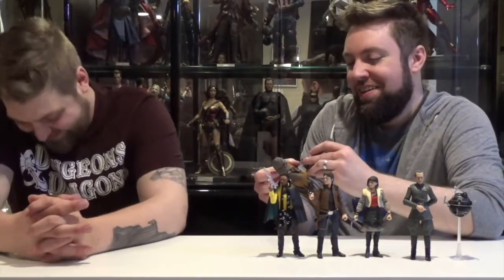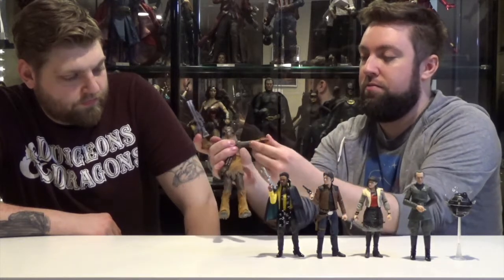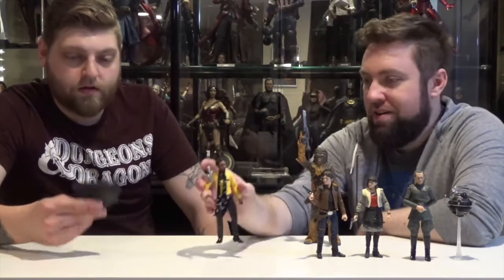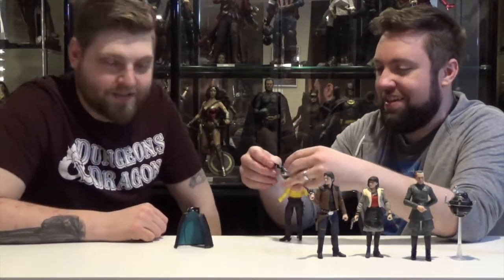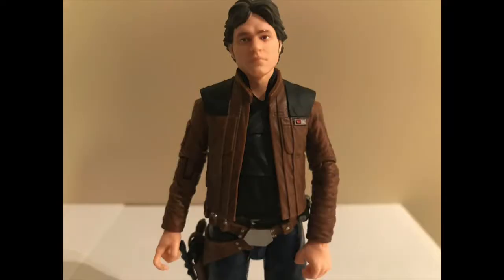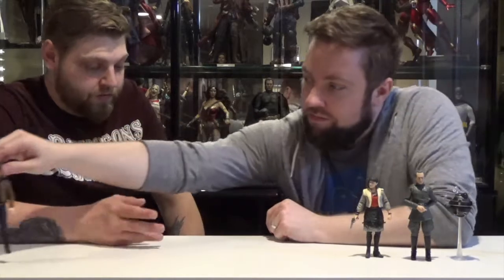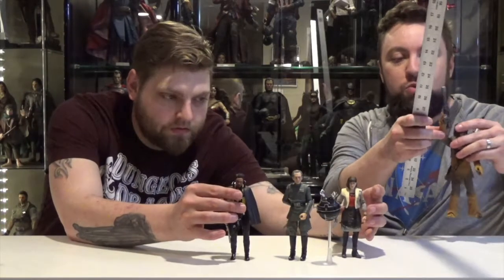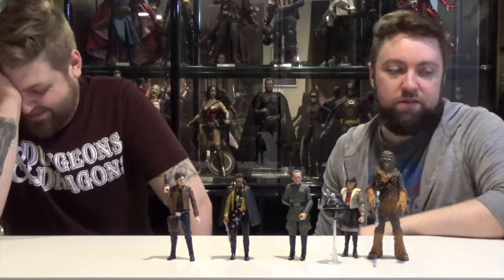Double Down Toy Review: Star War Black Series Solo figures & Tarkin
Hey everybody, this week we take a stroll to a galaxy far far away and take a look at the Star War Black Series Solo figures & Tarkin!

This is an awesome set of figures utilizing that new face scan tech that Hasbro has started using for all their new figures on Black Series and Marvel Legends.

- Han Solo
- Chewbacca
- Lando Calrissian
- Qi'ra
- Grand Moff Tarkin

- Also check this out, tons of awesome music!